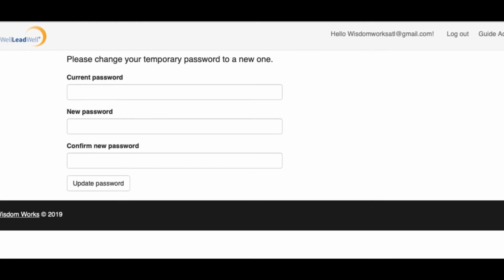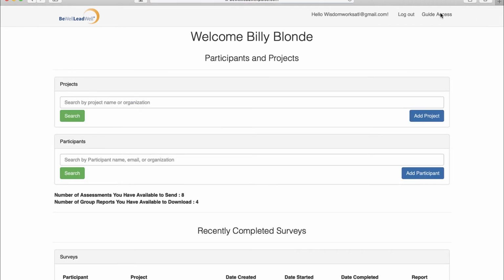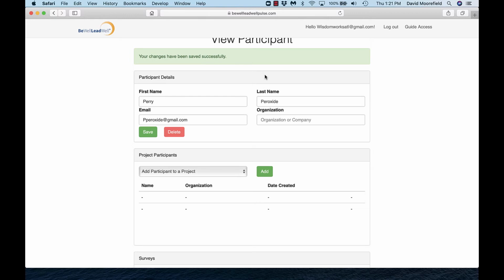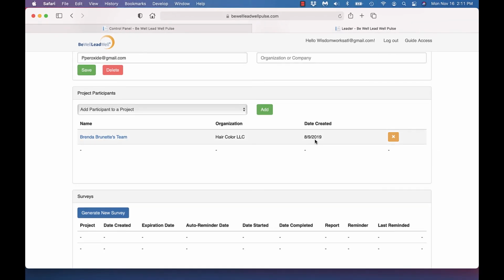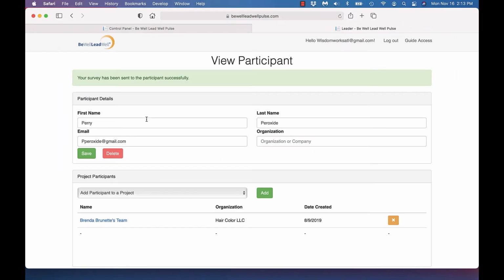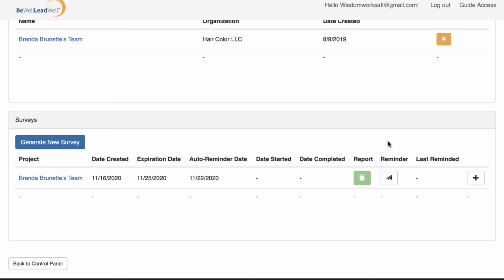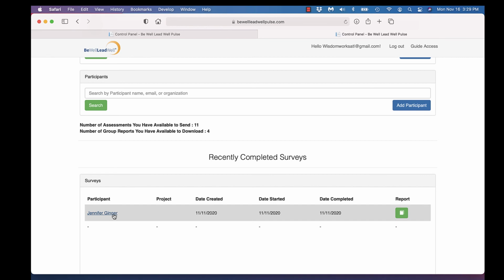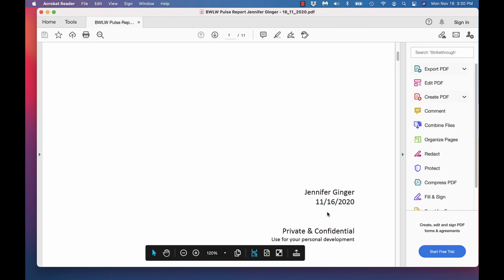How to Administer Be Well Lead Well Pulse® Assessment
This video will demonstrate the basics of how to set up participants with the Be Well Lead Well Pulse® Assessment, add a project, download assessment feedback reports and view a list of recently completed surveys.